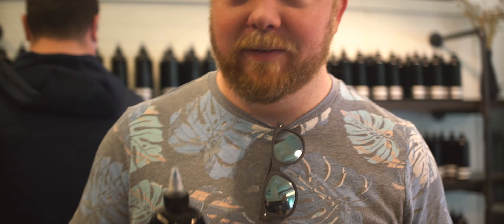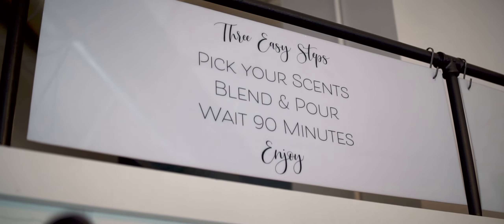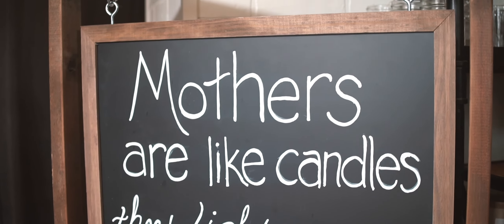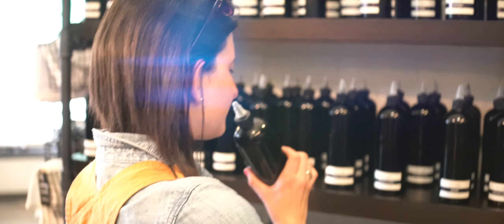Smell's Like Mother's Day | Wax Poetic Candle Bar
Pick your smells and light them on fire!